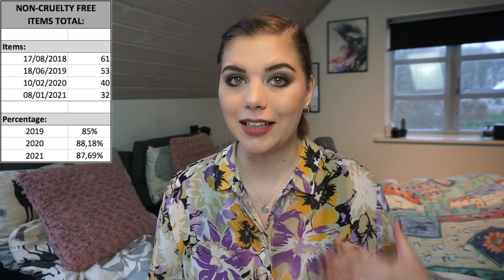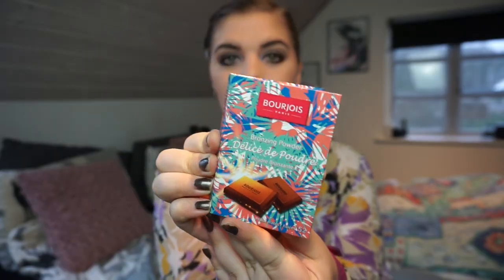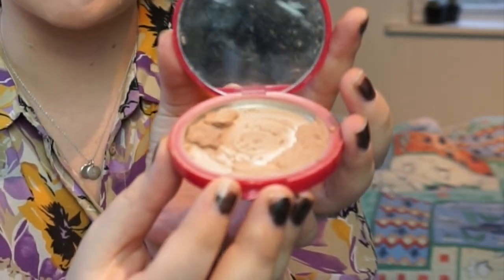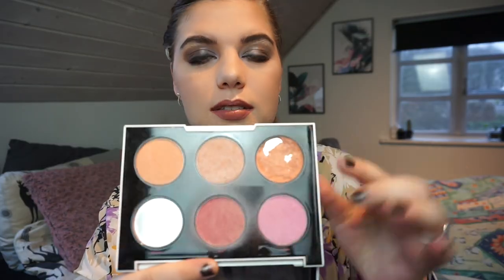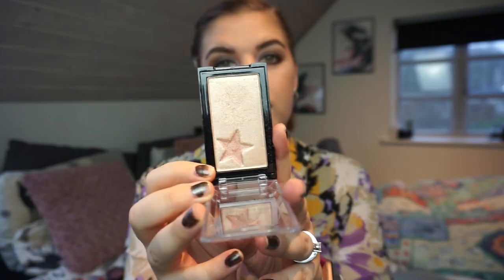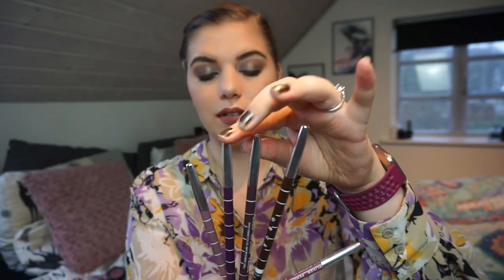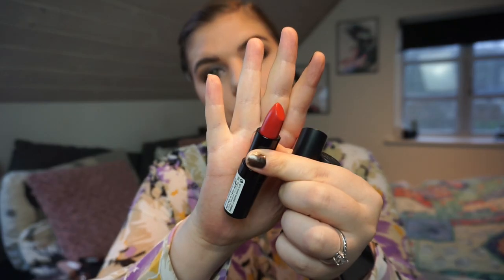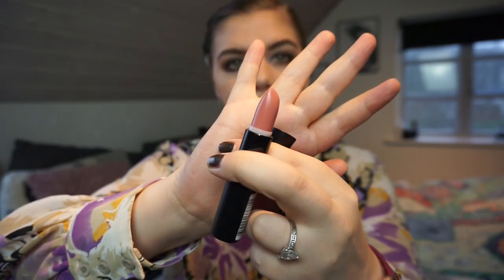MY NON CRUELTY FREE COLLECTION | JANUARY 2021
Stats:

17/08/2018 : 61
18/06/2019 : 53
10/02/2020 : 40
8/1/2021: 32

2019 : 85%
2020 : 88,18%
2021 : 87,69%

PRODUCTS MENTIONED:

 1. Maybeline Master Brow Pro Palette
 2. BourJois Bronzing Powder
 3. Frankenbronzer
 4. Wet n' Wild duo Bronzer
 5. Benefit Galifornia
 6. Mac Pro longwear Blush - Make you mine
 7. Benfit - Sugerbomb
 8. Benefit - Dandilion
 9. Benefit Rockatour
 10. Frankenblush
 11. Wet N' Wild Megaglow Highlighter - Crown My canopy
 12. Wet N' Wild Goldbar
 13. Ebay Lipliner - 2
 14. Ebay Lipliner - 3
 15. Ebay Lipliner - 13
 16. Ebay Lipliner - 15
 17. Ebay Lipliner - 18
 18. Mac Single shadow - Wedge
 19. Morphe 35OM palette
 20. Morphe 35K palette
 21. Maybeline Smokey eyes quad
 22. MaxFactor Giant Pen Stick - Subtle Coral
 23. MaxFactor Giant Pen Stick - Passionate Red
 24. Estee Lauder Pure Color Pink Berry
 25. Mac Lipstick - Brave
 26. Maybeline Color Sensational - Naked Brown
 27. Maybeline Gigi Hadid - TAURA
 28. Maybeline Gigi Hadid - Erin
 29. MaxFactor Color Elixir - Scarlet Ghost
 30. Rimmel London - 700 Naughty Nude
 31. Rimmel London Kate Moss - 37
 32. Rimmel London Kate Moss - 38